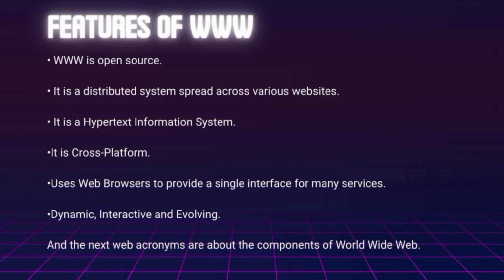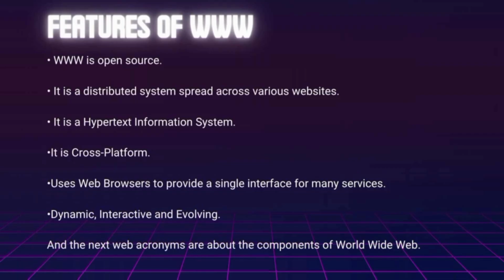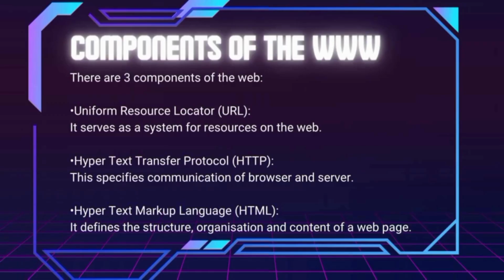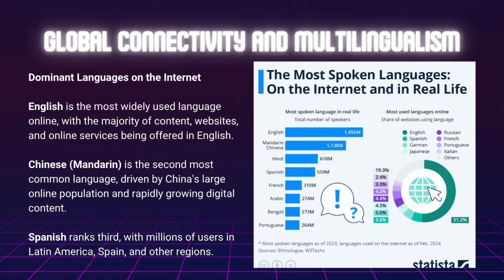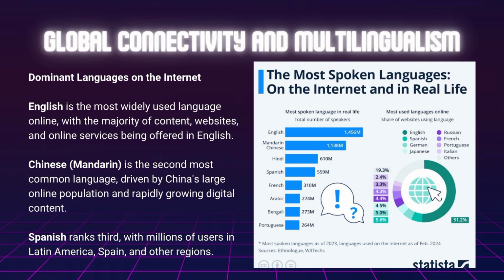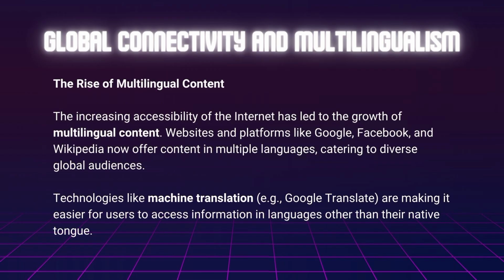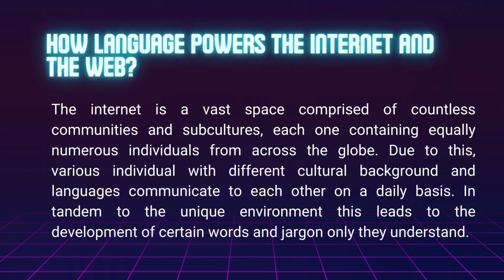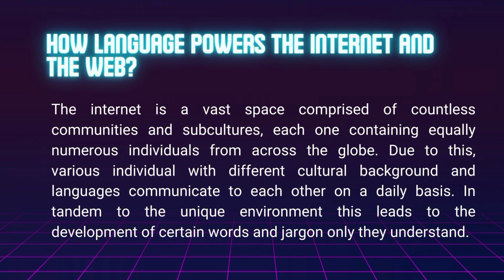Language, Internet, and World Wide Web (Part II)